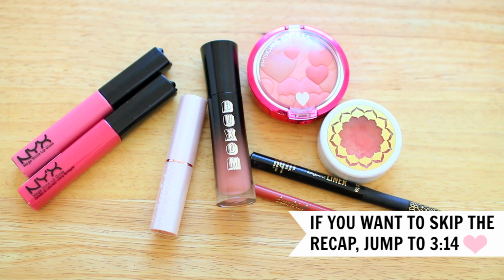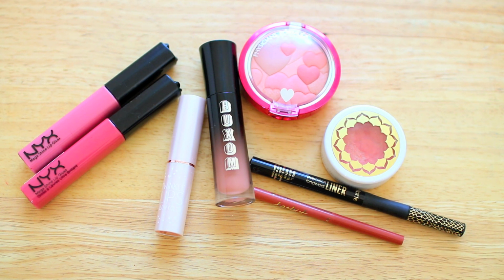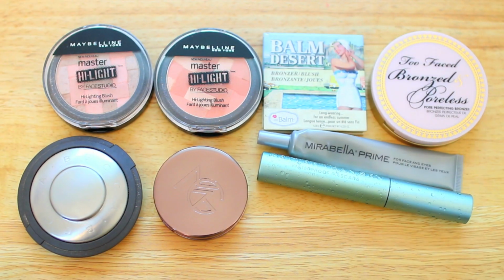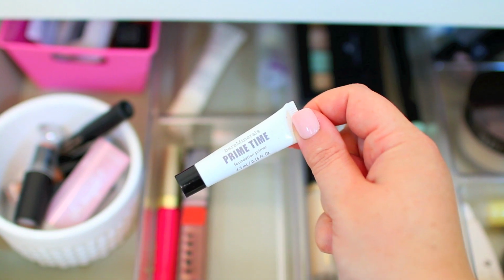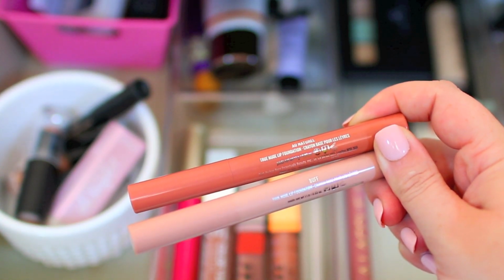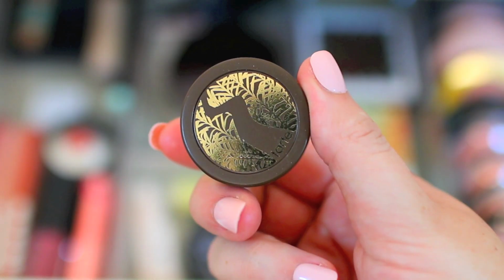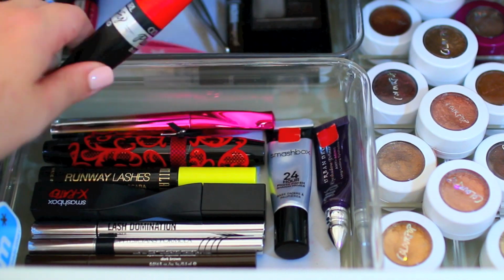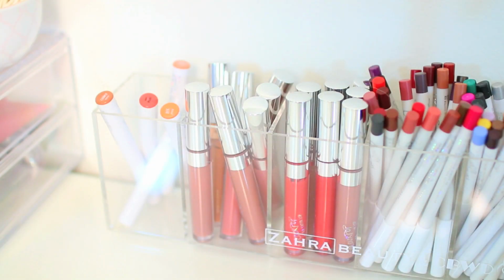Everyday Makeup Drawer | Part 14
Hi everyone! Today I'm sharing what products are in my everyday makeup drawer for August 2016! I change out the products in my everyday makeup drawer each month so I can try new products, discover old favorites, and focus on using up products! Let me know what you are using in the comments below!

❤ SKIP AHEAD
Jump to 3:14 to skip the recap of last month's products!

I got this idea from Jess, so check her out!

-Don't forget to use eBates if you shop online! You get a certain percentage back in cash for every purchase at stores like Sephora, Ulta, and Target. There's no catch, you just have to remember to check eBates before you shop each time.

Thank you so much for spending a few minutes of your time with me! My name is Andréa and I live in the Northeast with my husband and two pugs. I love to chat about my favorite beauty products and share reviews, declutterings, and unboxings!